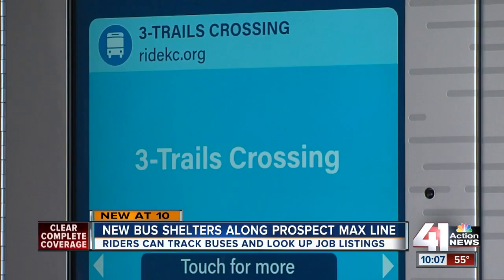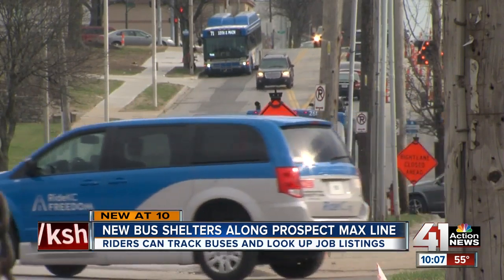New high-tech bus line moving forward along Prospect Avenue